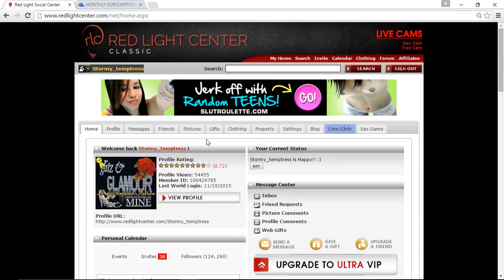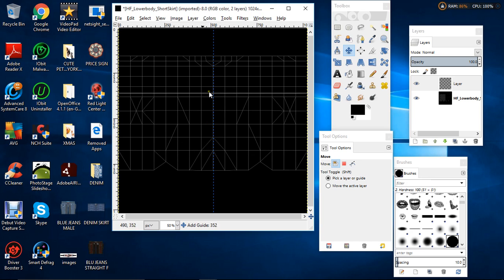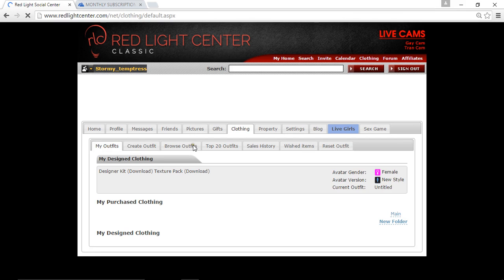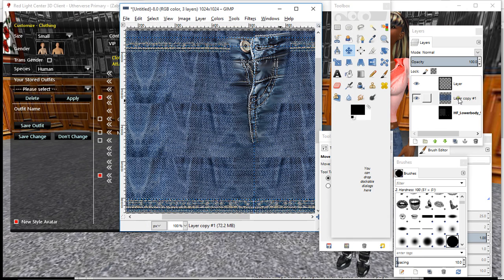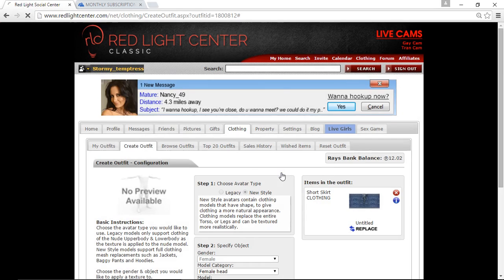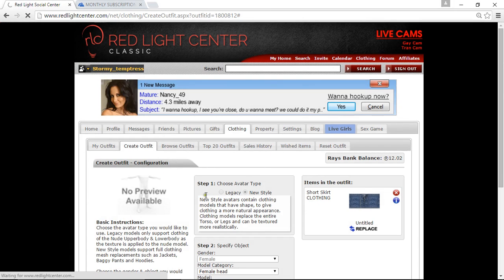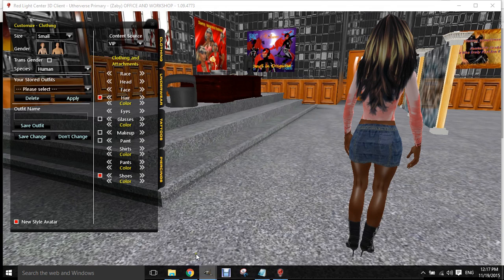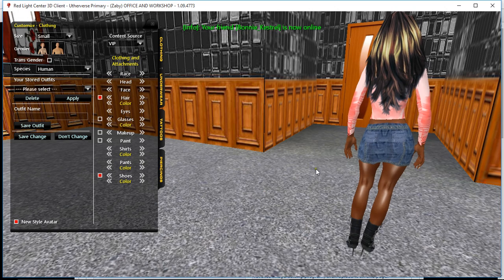DESIGN CLASS 6 DESIGNING CLOTHES IN UTHERVERSE